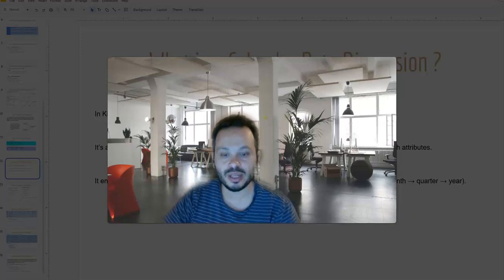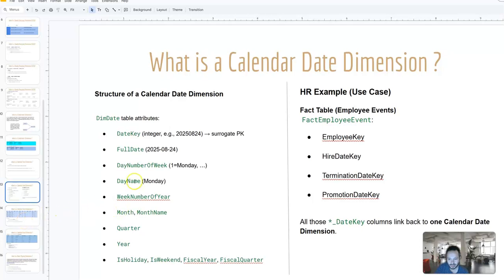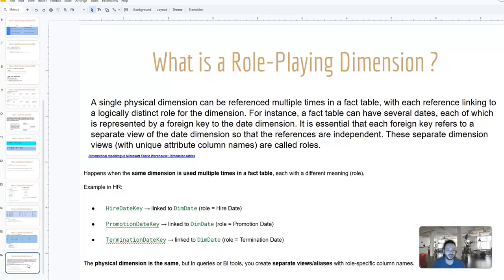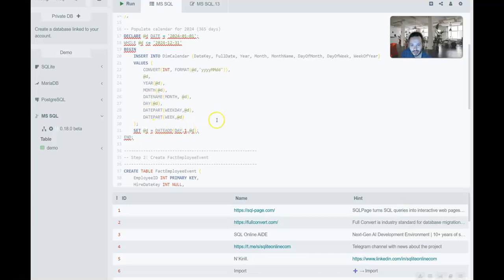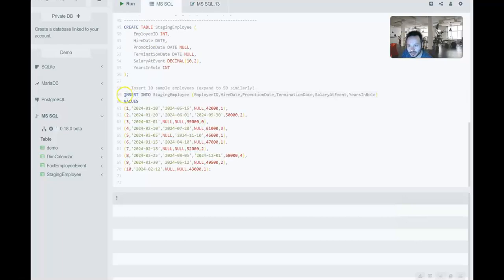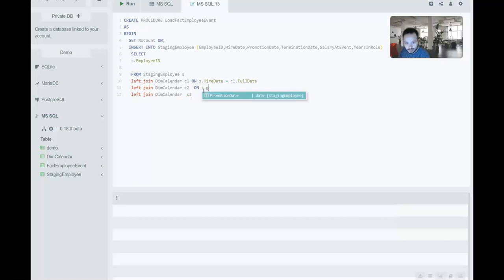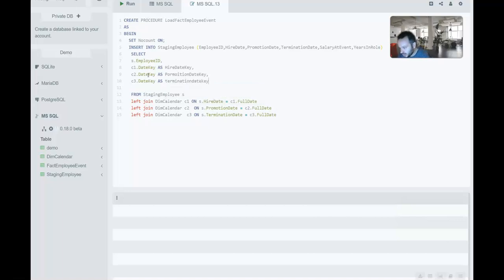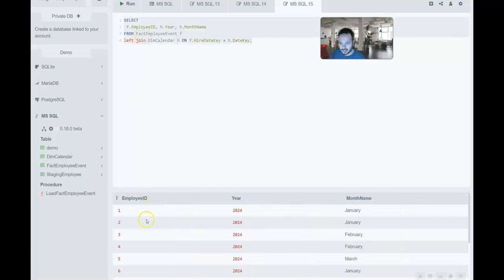Date Dimension & Role-Playing Dimensions Made Easy (Data Warehouse Tutorial)